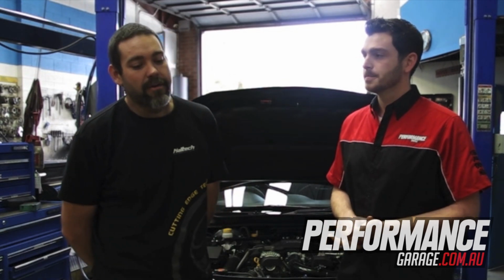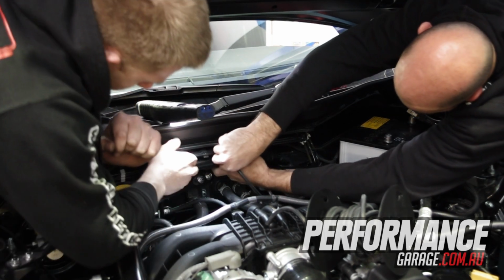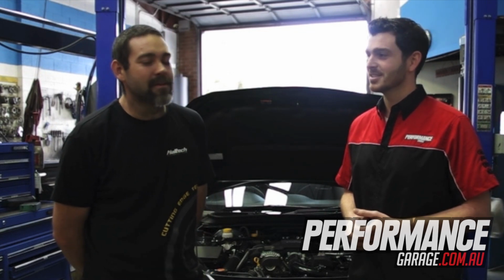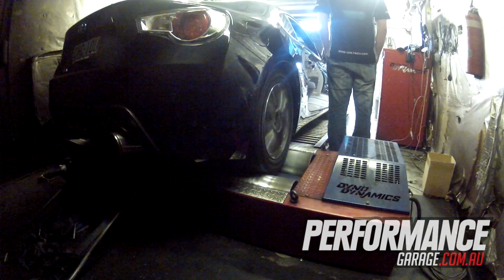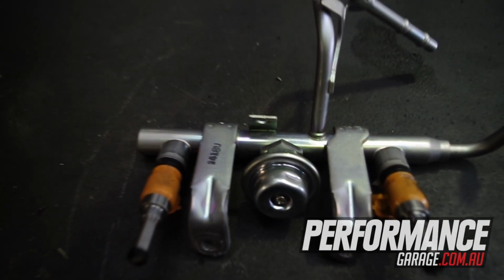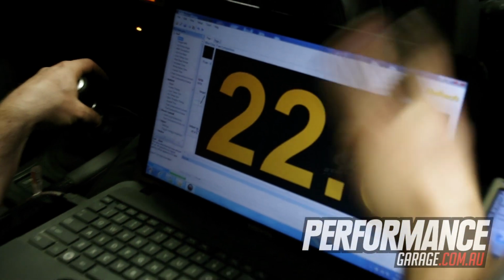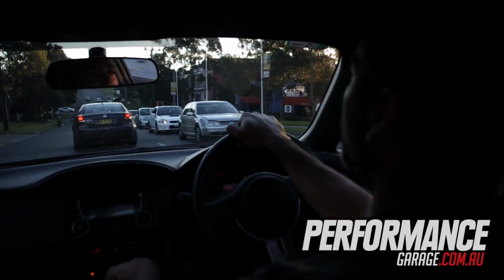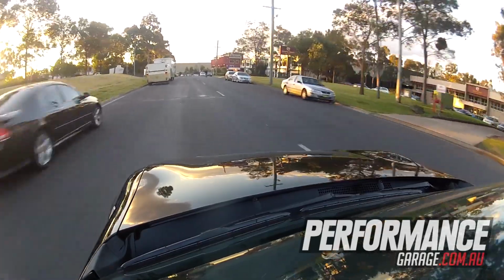PERFORMANCEGARAGE.COM.AU TURBO TOYOTA 86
Filmed and edited by: Daniel Beckinsale

The Performance Garage crew headed to Castle Hill Performance Centre to check out their new turbocharged, flex-fuel Toyota 86. The results were staggering for such basic modifications to the largely standard car. To see photos and the full rundown of the car, the kit and the modifications, head